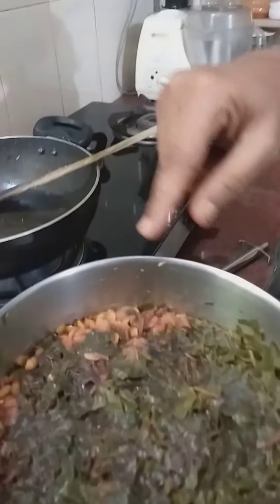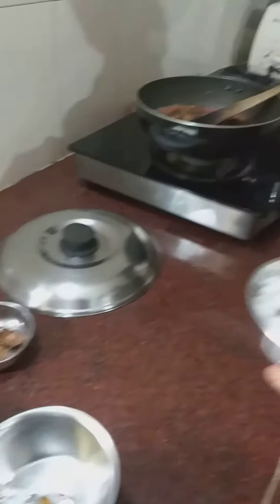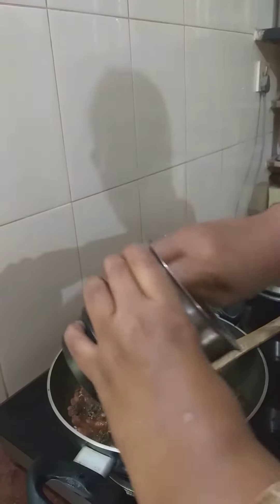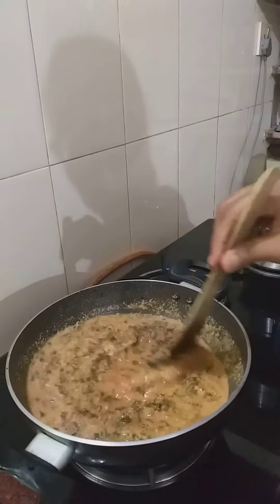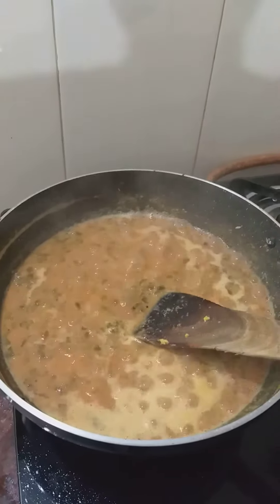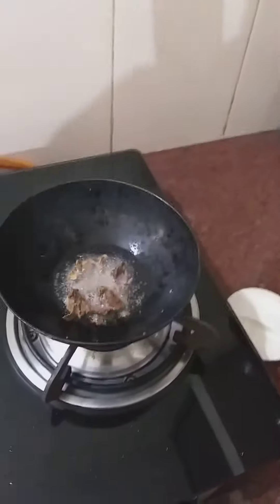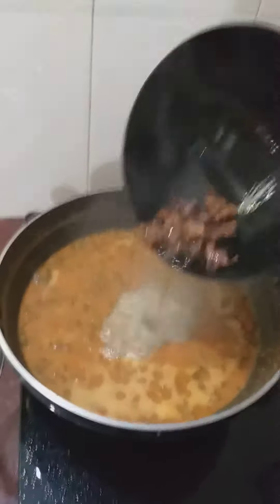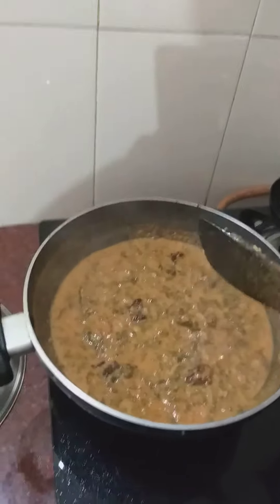पातळ तांबडी भाजी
Red spinach in gravy no garlic no onion completely different in taste can be eaten with roti or rice